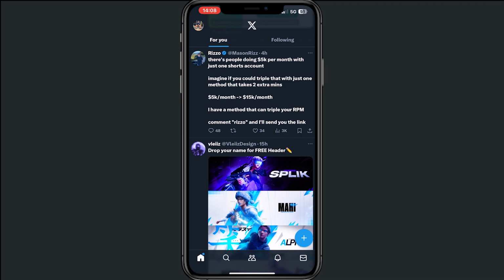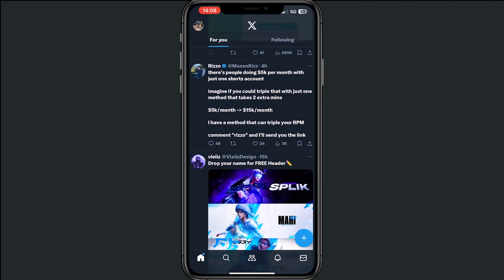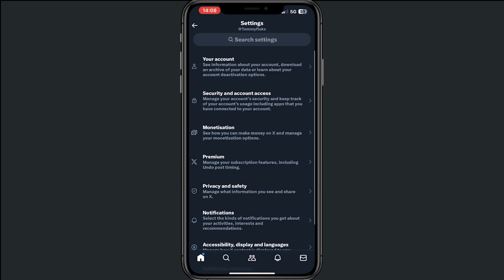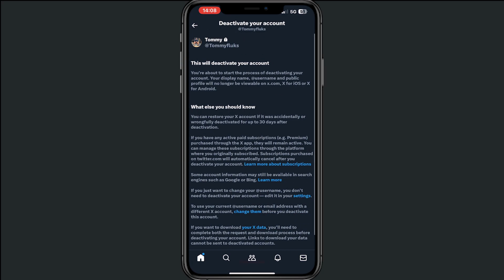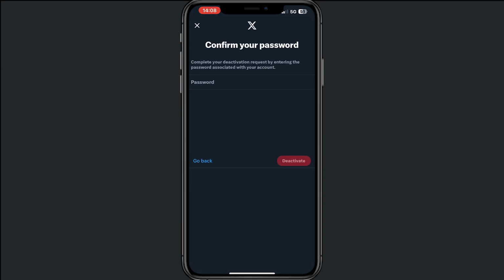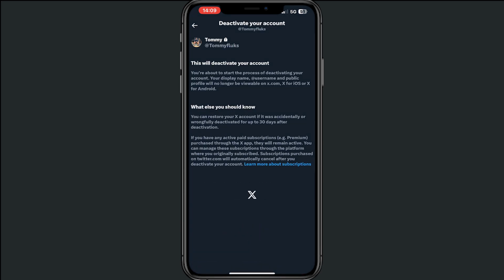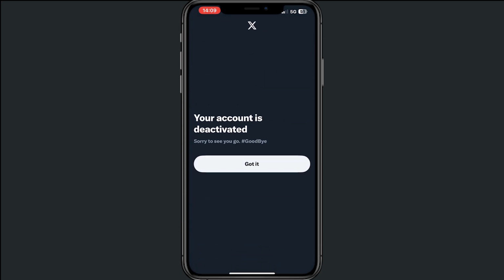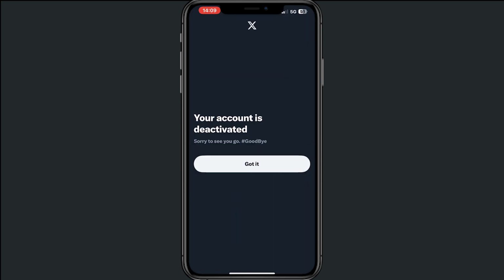How to Delete Your Account on Twitter (X) 2025 - Permanently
How to Delete Your Account on Twitter (X) 2025- In this tutorial video, you will learn the step-by-step process of deleting your account on Twitter in 2025. Follow along as we guide you through the necessary actions to permanently remove your account from the platform.